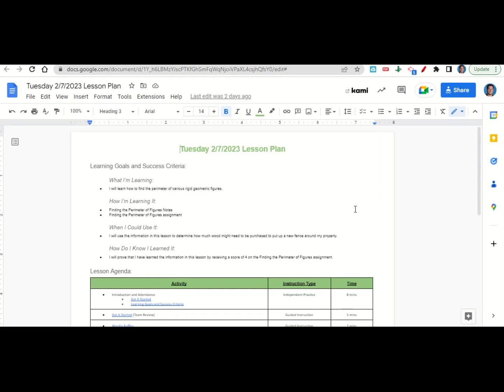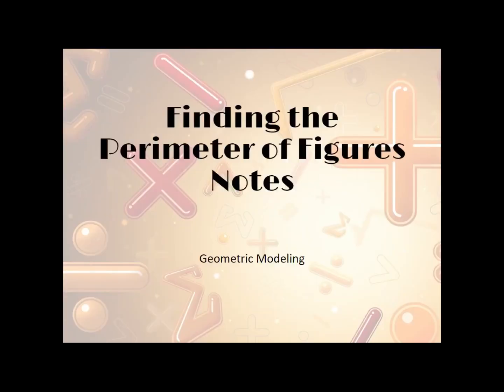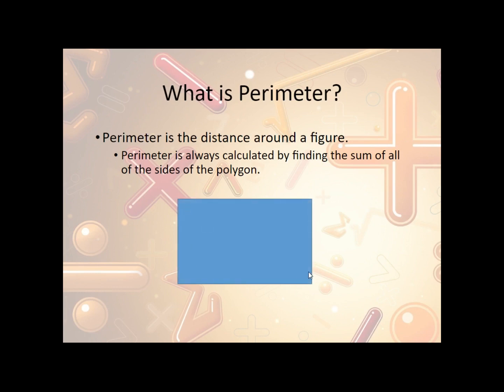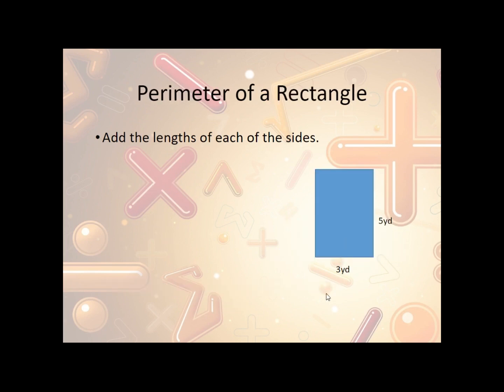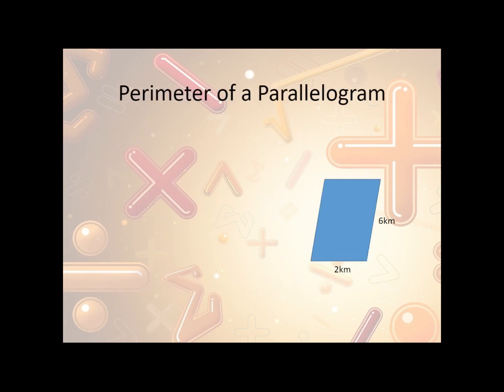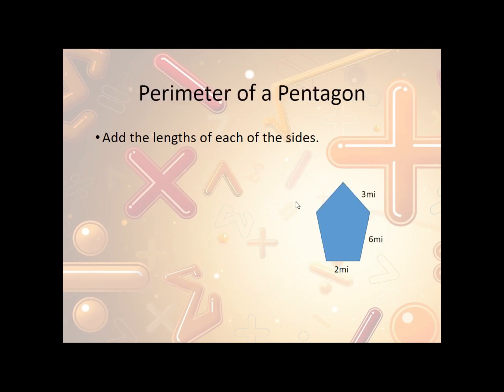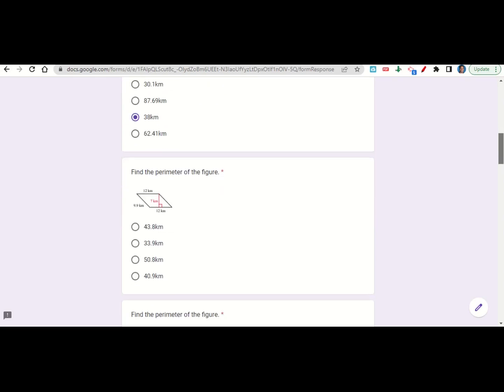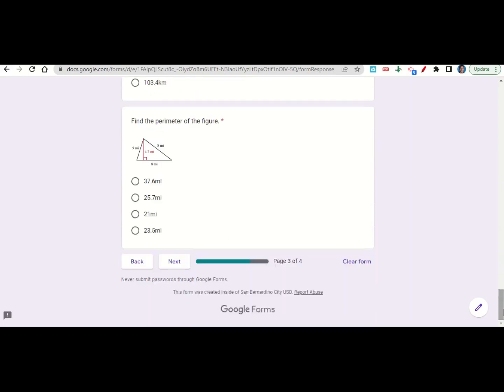2/7/2023 Finding the Perimeter of Figures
0:00 Agenda and Learning Goals
1:12 Finding the Perimeter of Figures Notes
3:44 Finding the Perimeter of Figures

Instructions:
* Review the Finding the Perimeter of Figures Notes on Google Slides.
* Complete the Finding the Perimeter of Figures assignment on Google Forms.

What I’m Learning:
* I will learn how to find the perimeter of various rigid geometric figures.

How I’m Learning It:
* Finding the Perimeter of Figures Notes
* Finding the Perimeter of Figures assignment

When I Could Use It:
* I will use the information in this lesson to determine how much wood might need to be purchased to put up a new fence around my property.

How Do I Know I Learned It:
* I will prove that I have learned the information in this lesson by receiving a score of 4 on the Finding the Perimeter of Figures assignment.